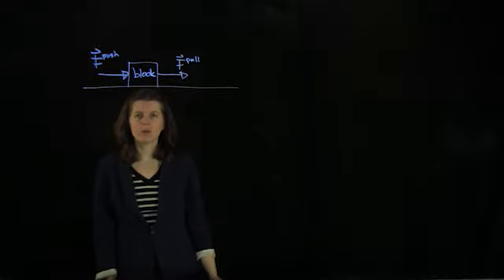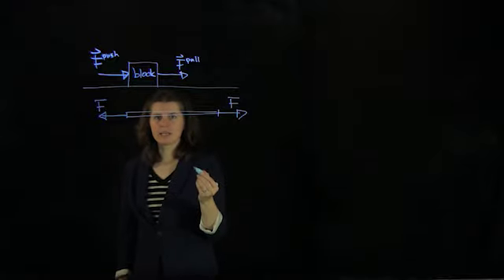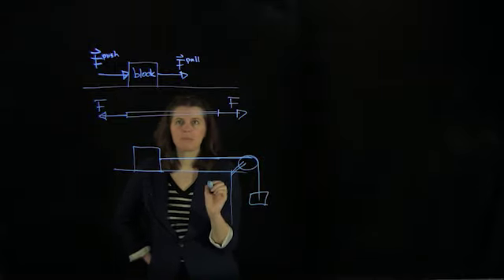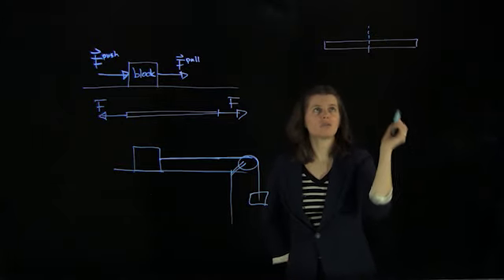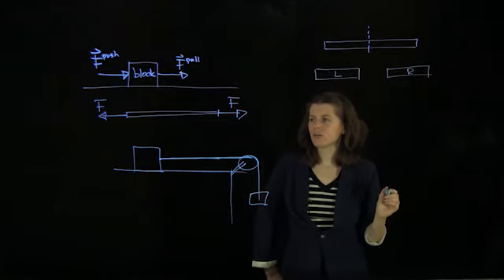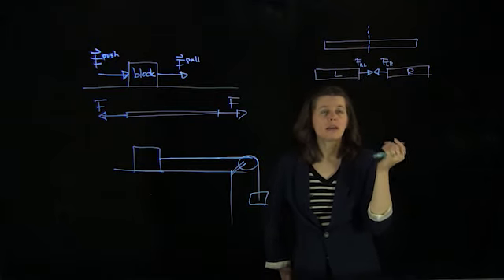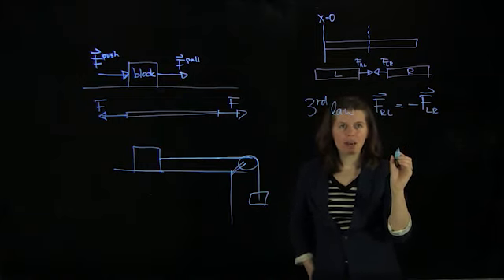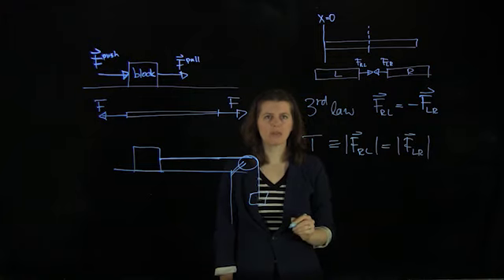MIT Classical Mechanics Course Lesson 30